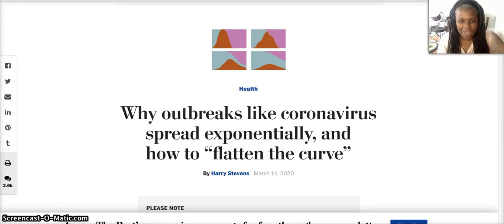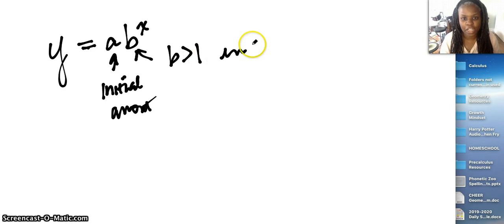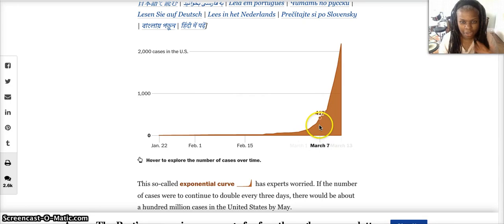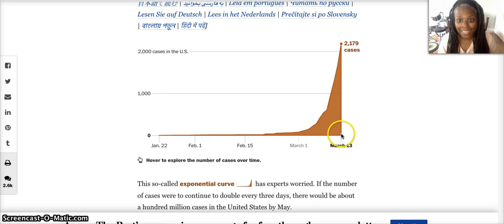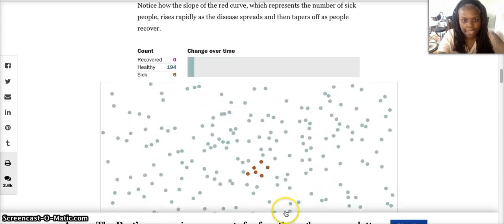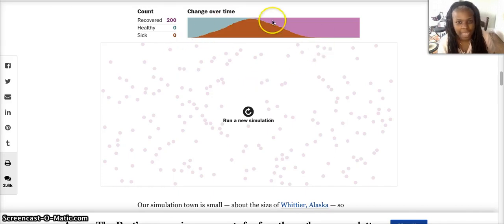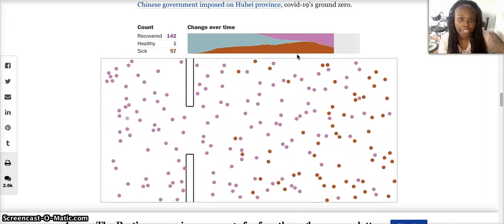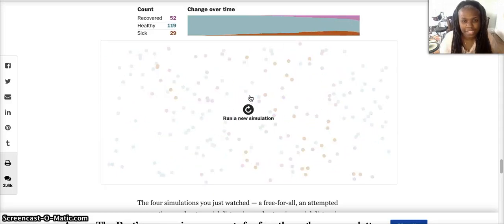Math with Ms. D: Why Outbreaks like the Coronavirus Spread Exponetially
In this video, our Math teacher Ms. Dionne, uses infographics from an article about how the corona virus spreads to show us real world math applications of some of the concepts you have learned about in math class this year.